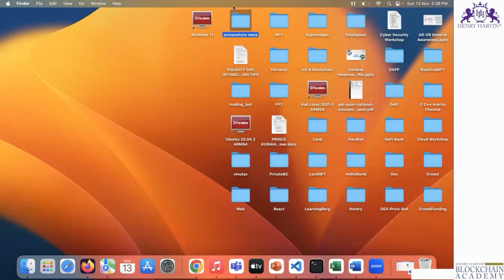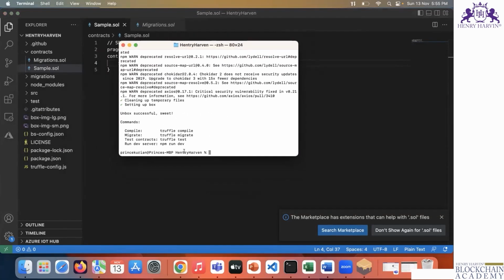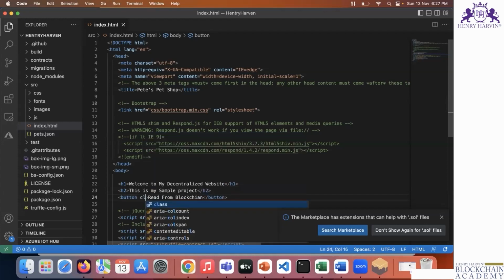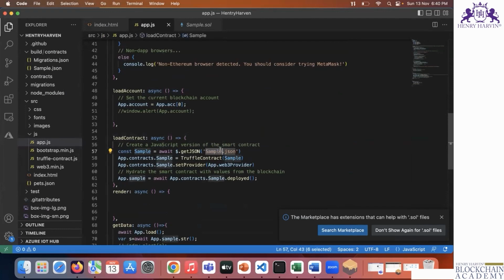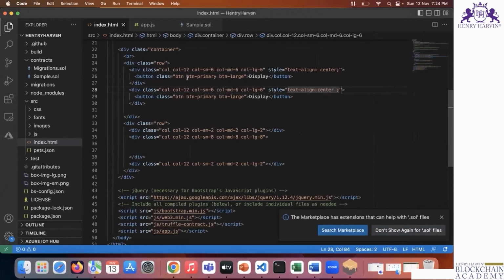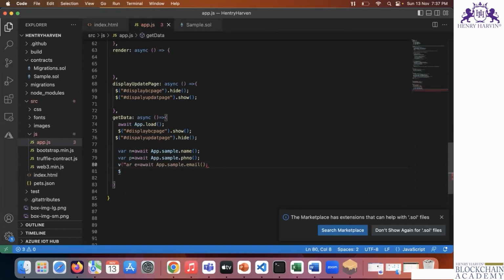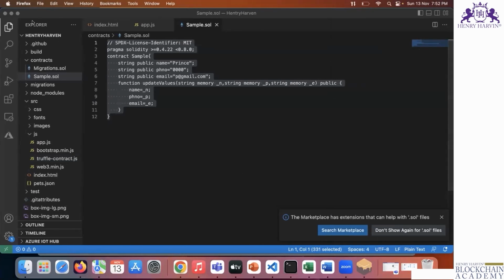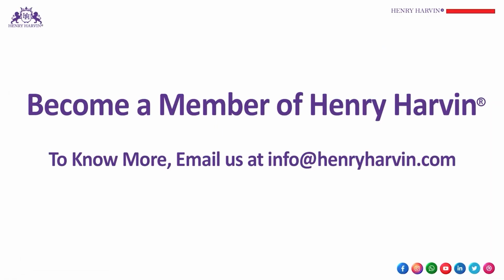Blockchain Technology Course in 1 Hour | Tutorial For Beginners | Full Course Part 3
This course is designed for complete beginners. Even if you have no exposure to blockchain technology, then also you will be able to learn the course and can go to the job market to get a position in the corporates.